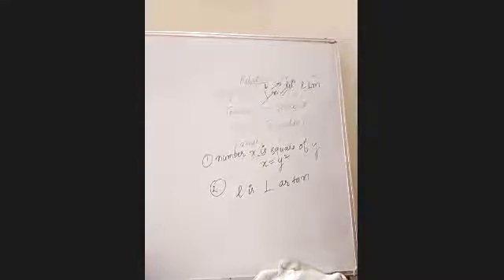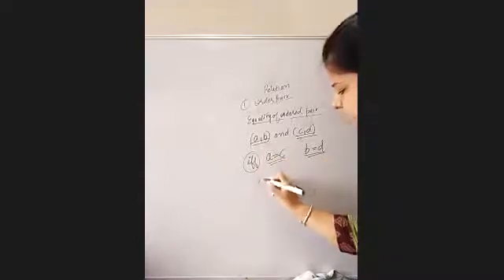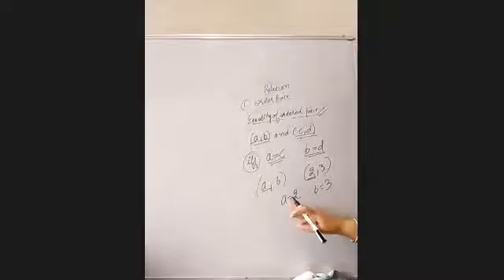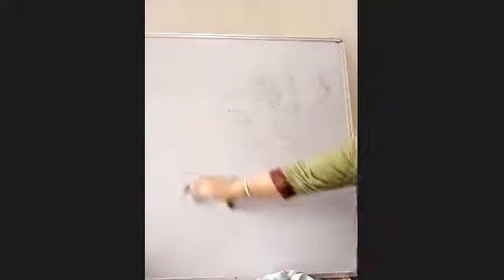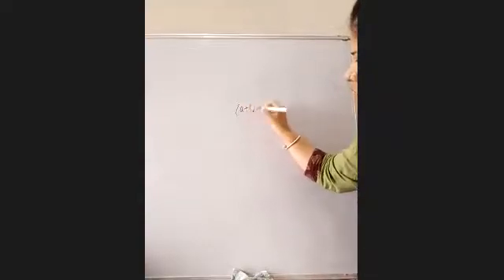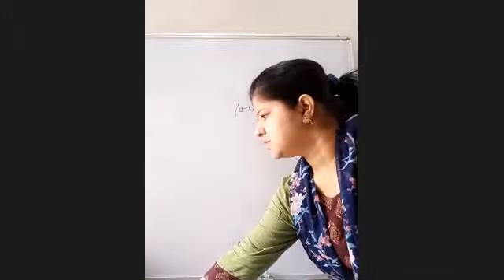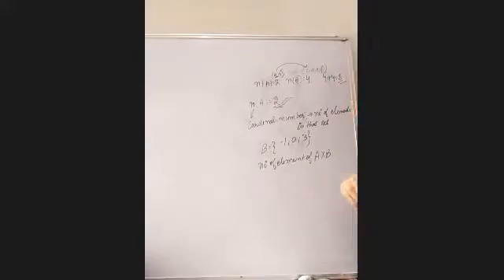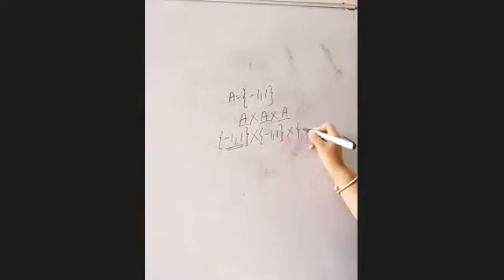CLASS 11 RELATIONS AND FUNCTION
ABOUT RELATION,ORDERED PAIR,TOTAL NO. OF ELEMENT IN CARTESIAN PRODUCT